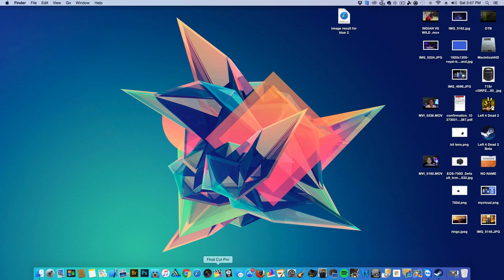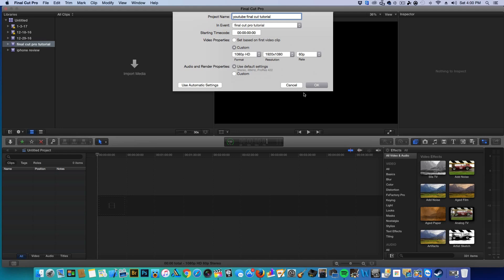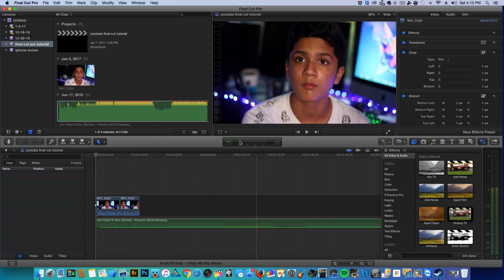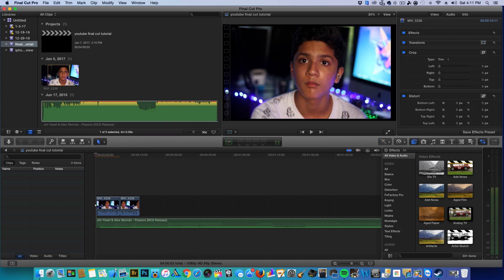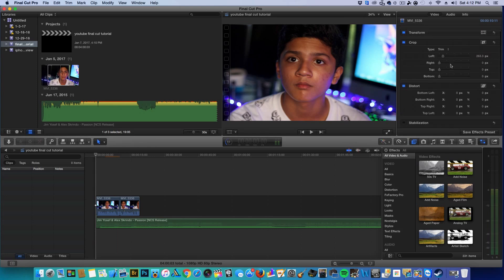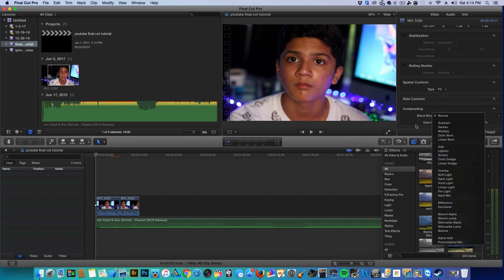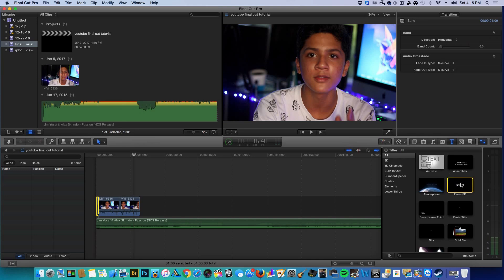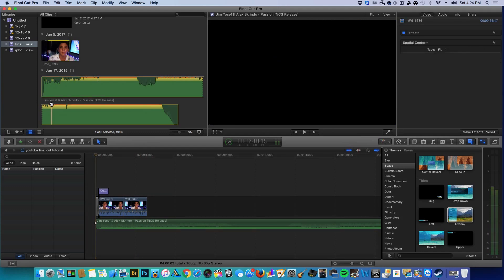Final Cut Pro X Full Beginner Tutorial